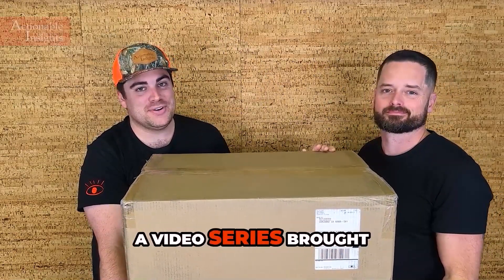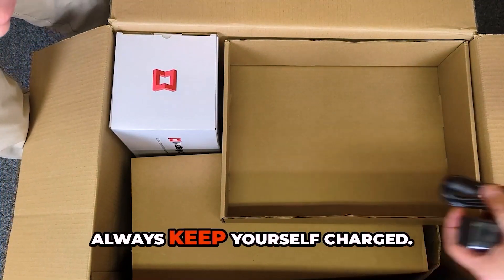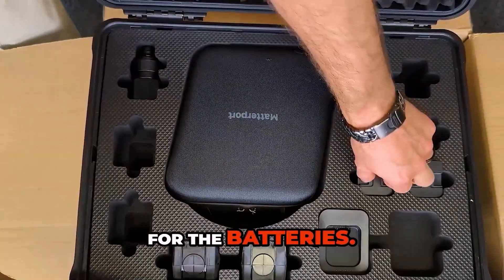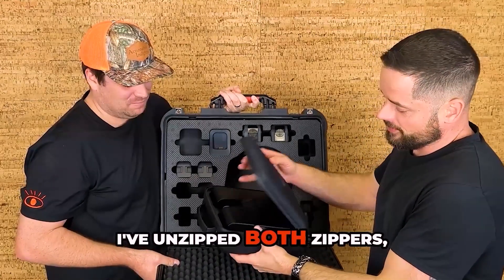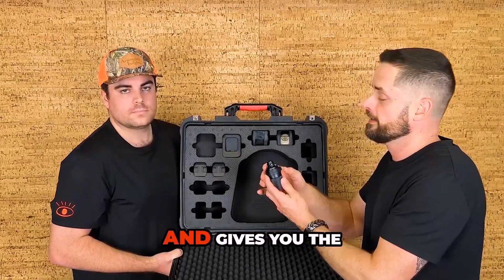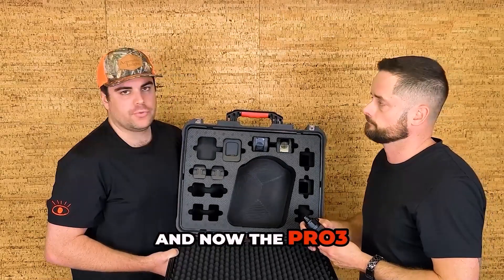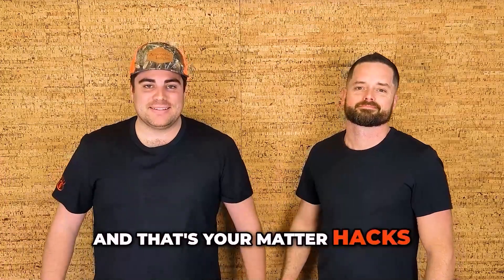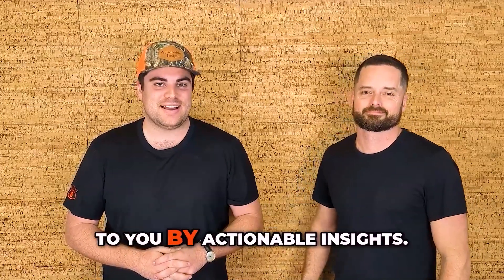Unboxing the Matterport Pro3 Acceleration Kit | Matter Hacks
Marting and Stone are back with another episode of Matter Hacks by Actionable Insights. This time, the duo unboxes the Matterport Pro3 Acceleration Kit and also shares some super cool tips and tricks that you won’t want to miss.

If you want to become a Matterport expert, you can do this in just 4 hours with Actionable Insights Matterport Certification